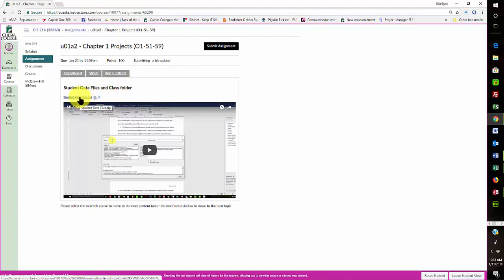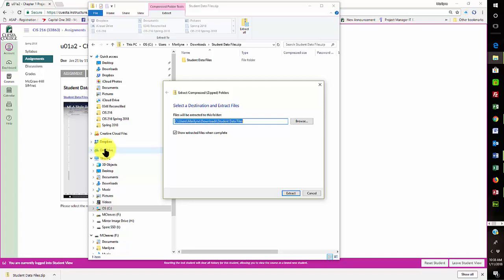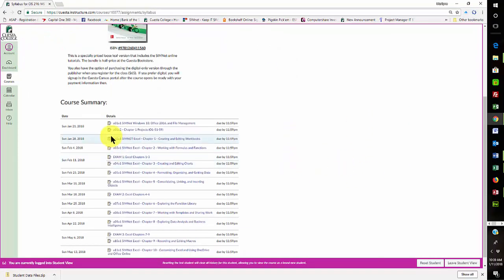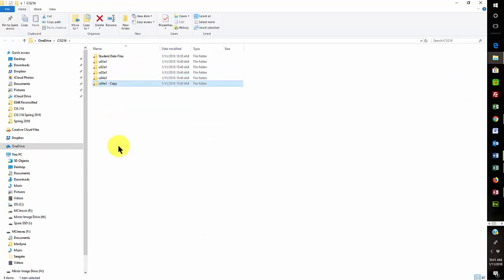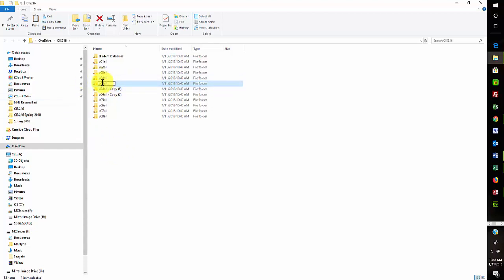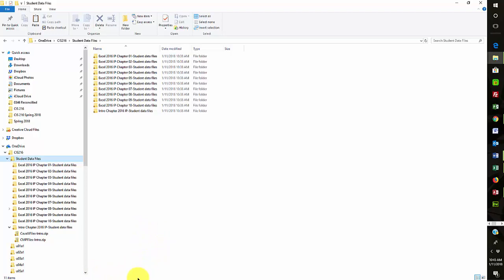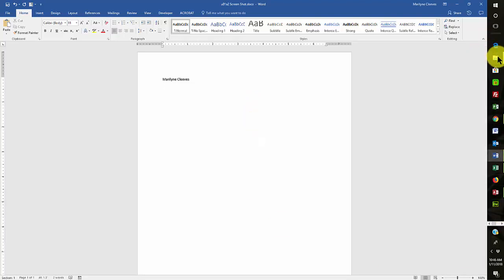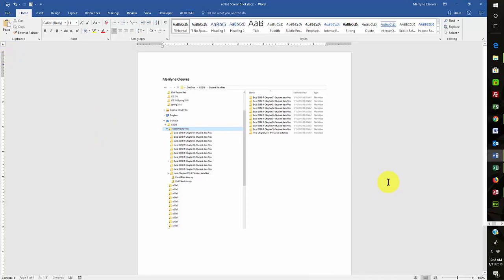Unzip Student Lesson Files and Create Folders